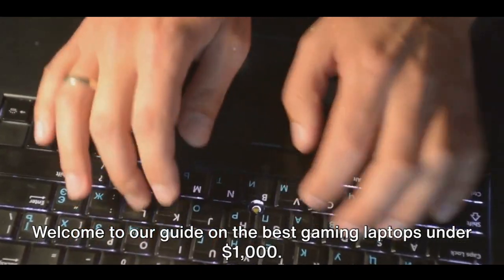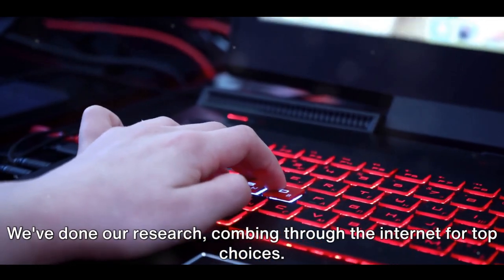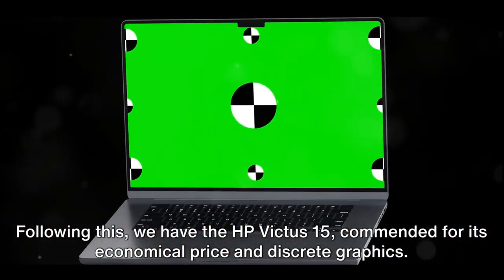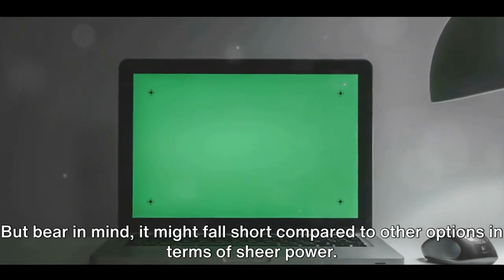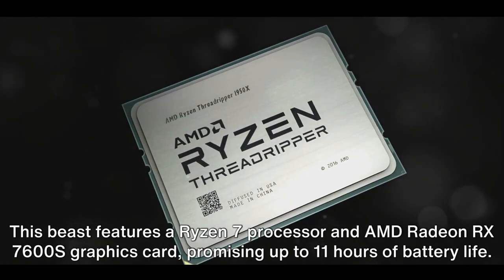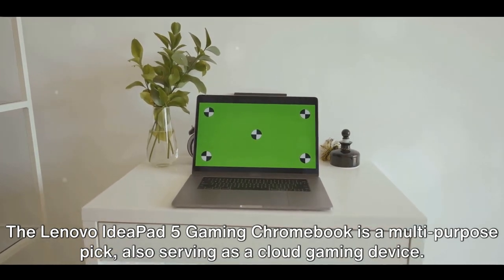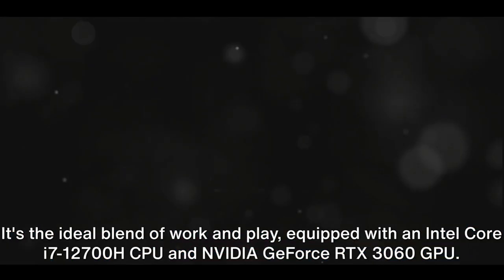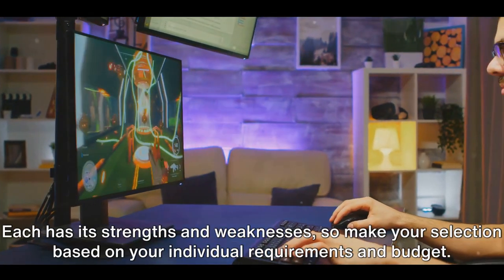Best Gaming Laptops Under $1000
In this must-watch video, we dive deep into the world of gaming laptops under $1000! Join us as we guide you through the top contenders in the market, exploring their pros and cons based on recent reviews and real user experiences.

Finding the perfect gaming laptop within a budget can be a daunting task, but fear not! Our experts have done the research for you, analyzing the performance, design, and features of each laptop to help you make an informed decision.

From sleek designs to powerful hardware, we weigh the options and reveal which gaming laptops excel in providing the best bang for your buck. Whether you're a casual gamer or a competitive pro, we've got you covered with our comprehensive list.

But that's not all! We also take a closer look at the gaming experience offered by each laptop, including graphics, refresh rates, and overall gameplay smoothness. You won't want to miss our insights on how these laptops handle your favorite games!

With the rise of online gaming, it's crucial to have a reliable and high-performing gaming laptop that won't break the bank.

Ready to level up your gaming setup? Tune in now and get ready to find the perfect gaming laptop under $1000!